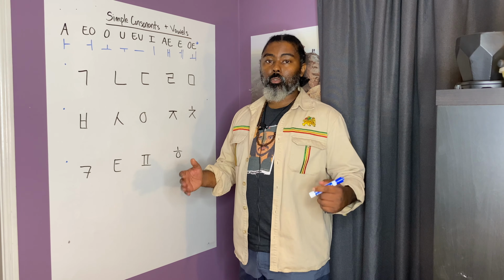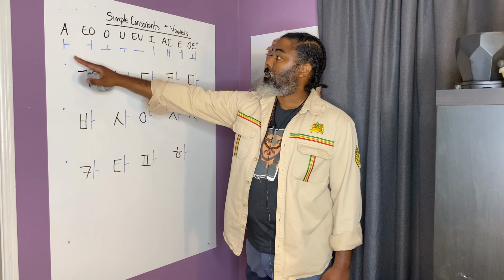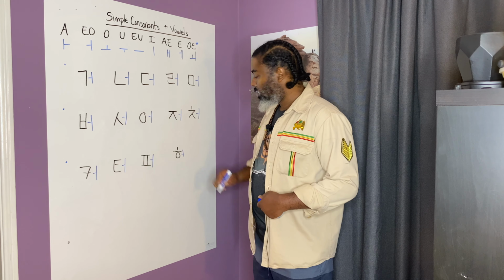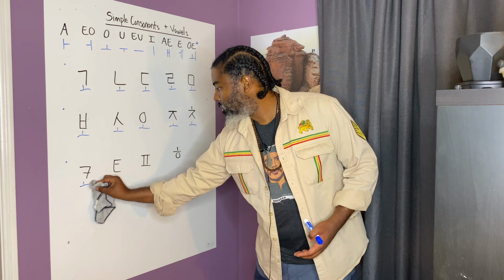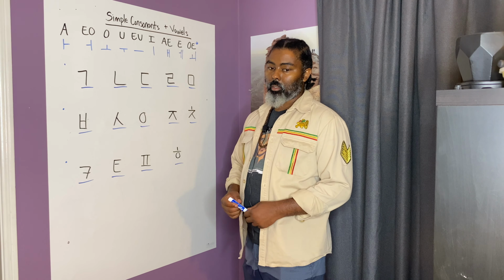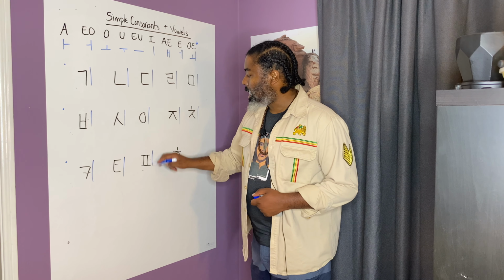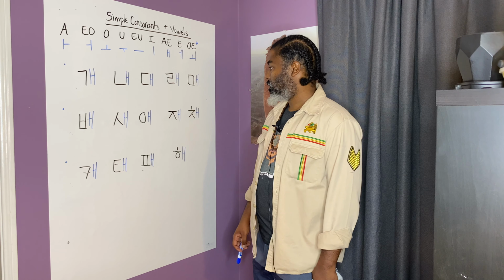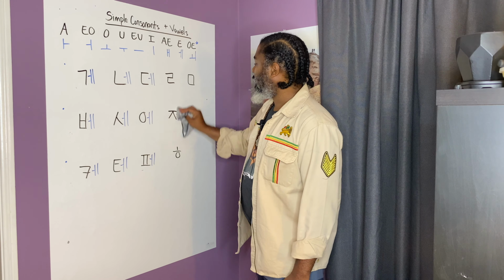Learn Korean | Randi's 3rd Lesson | Drill 2 003 | BBRAVELER | iSEE109 | EDUCATION 109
iSEE109 is an exploration into numerology, spirituality, and Nipsey Hussle. By learning the significance of the numbers 108 and 109, I have been able to tap into ancient wisdom, and sacred geometry that has yielded new truths. One truth that is unmistakeable is that the Black and Woman are Gods. i See 109 is also an exploration into the spiritual nature of synchronicity. Carl Jung studied synchronicity, and informed the world of its existence. So when we find ourselves encountering numbers, things, or circumstances that seem peculiar, we now have a term to define them. I am also the nephew of Florence Griffith Joyner — FloJo. There will be a new biopic about my aunt’s life starring Tiffany Haddish. Also check back here to learn more from my aunts and uncles. They will tell you the truth about auntie Dee Dee.